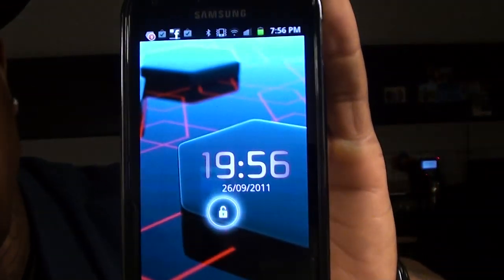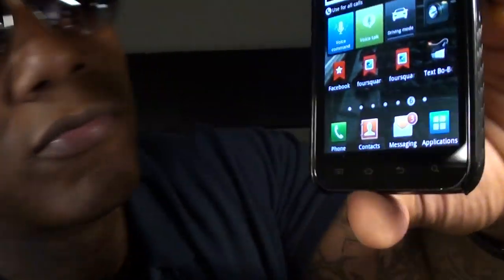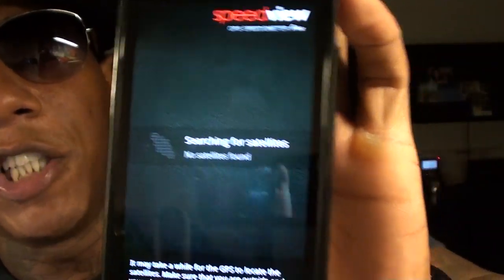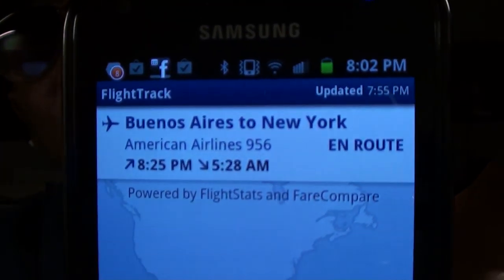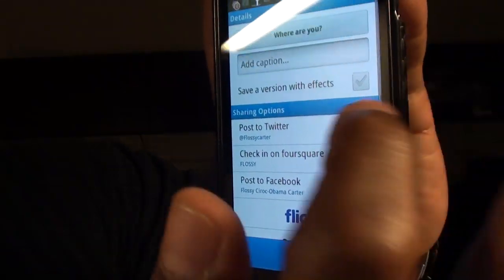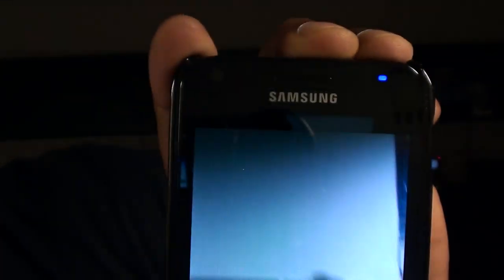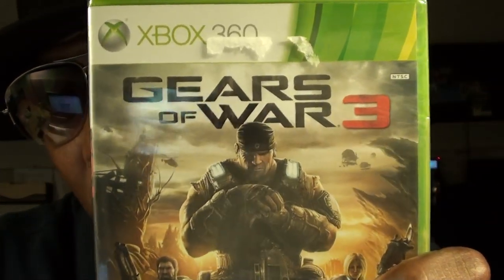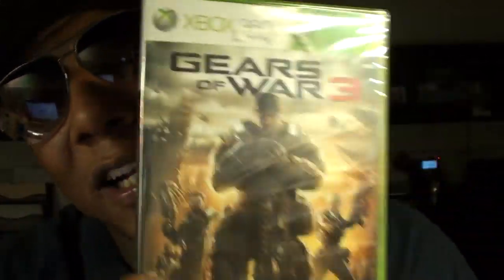Hot Android Apps Part 3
Some more hot android apps.. Enjoy!